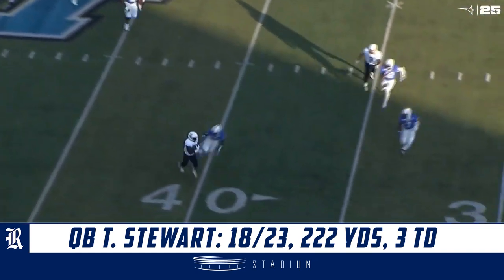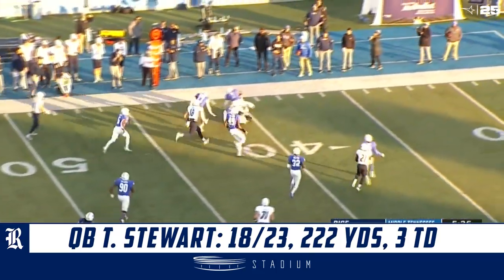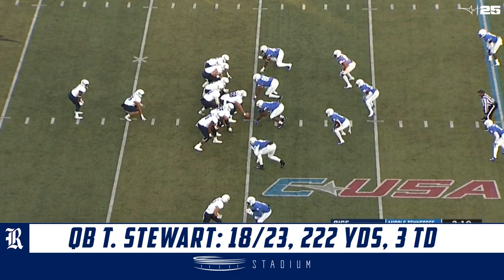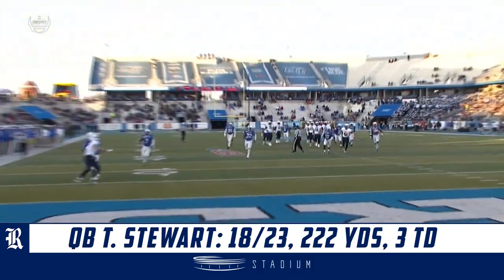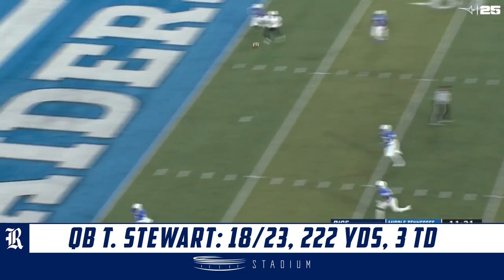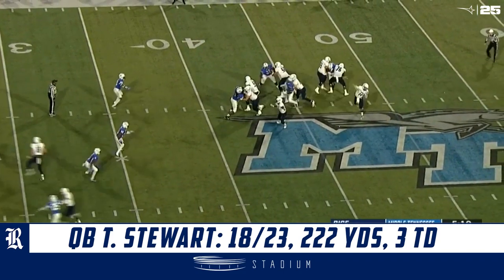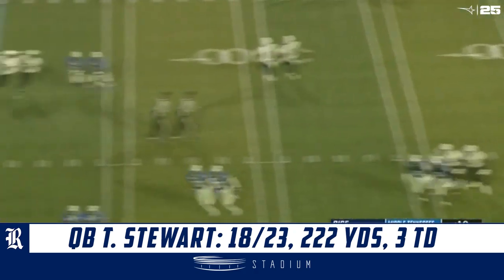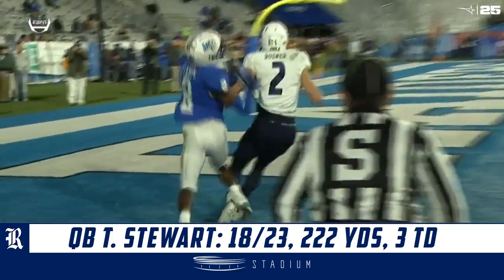Tom Stewart Highlights: Rice vs. Middle Tennessee (2019) | Stadium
Rice QB Tom Stewart completed 18 passes for three touchdowns, helping fuel the Owls to a 31-28 victory over Middle Tennessee.